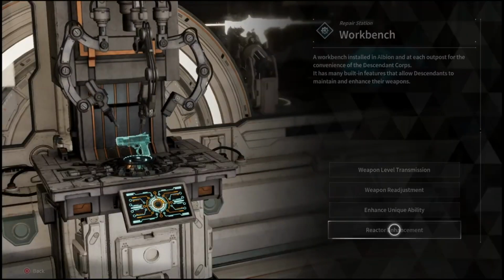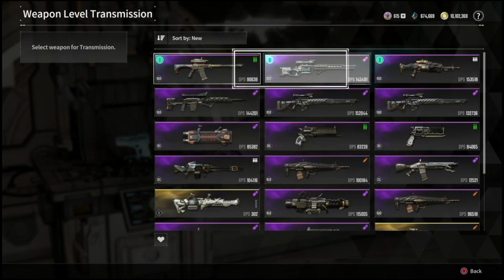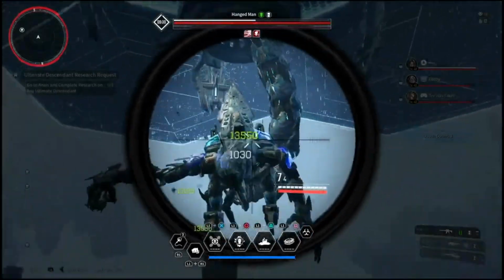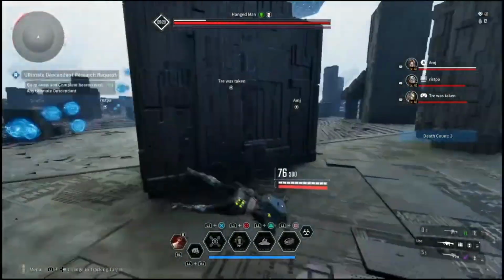How to defeat the Hanged man Boss Guide | The First Descendent (tips & tricks)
How to defeat the hanged man the first descendant Boss Guide | The First Descendent (tips & tricks) best weapon to use against bosses in the first descendant
how to defeat the hanged man boss fight break his armor and shields and stop im from regenerating health fast and easy best setup / build / descendant to use / run
Main
Intercept Battle: hanged man
Intercept hanged man on Normal Difficulty in order to protect
Ingris.
Target
Defeat hanged man